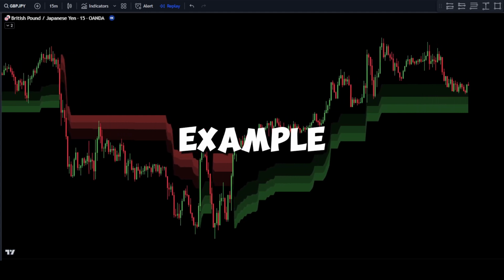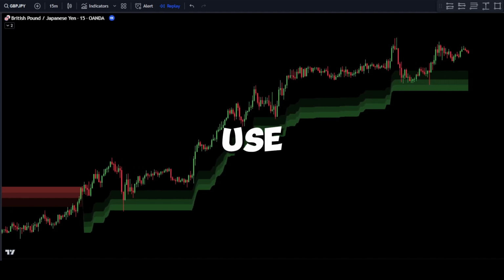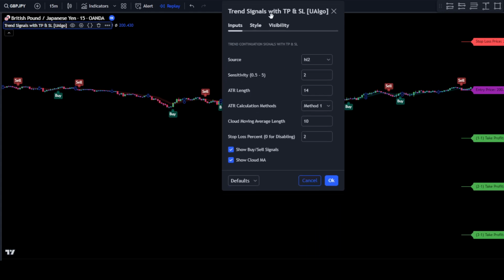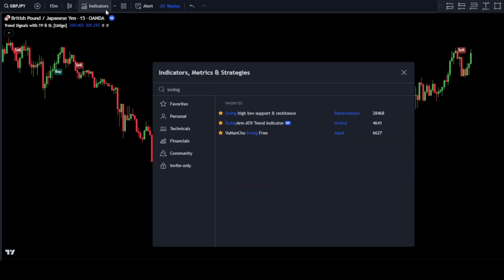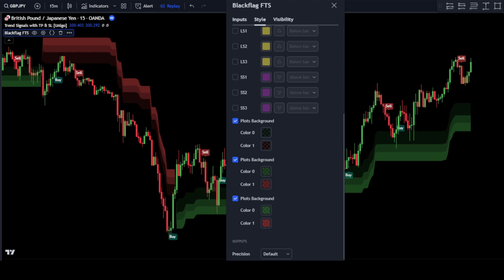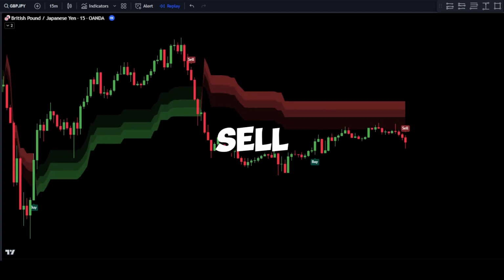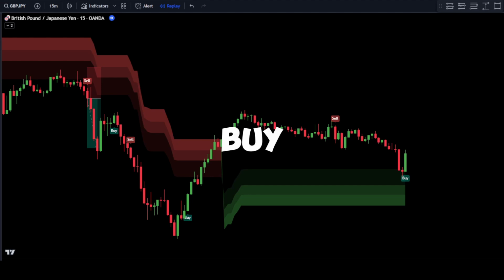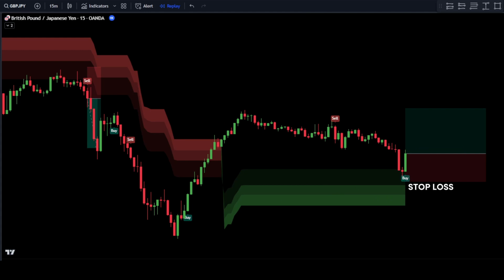No More Fake Signals: Best Tradingview Indicator for Perfect Scalping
In this video, we will discuss a scalping strategy that works well on almost all timeframes.
This best scalping strategy will use a Tradingview indicator that provides perfect signals for scalping.
You can use this scalping strategy to trade on all assets such as forex, gold or xauusd, crypto, stocks, and various other assets.
The Tradingview indicators that will be used in this scalping strategy are the Trend Signal with TP & SL and SwingArm ATR Trend Indicator.